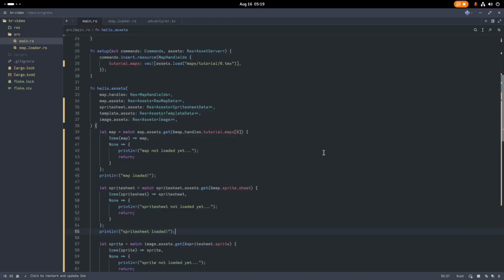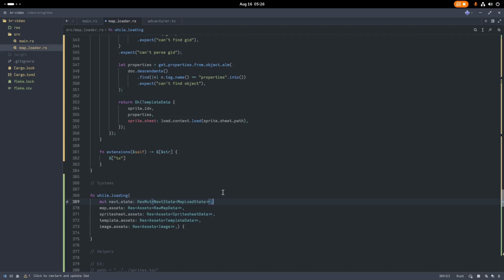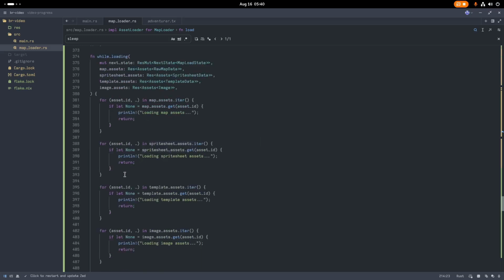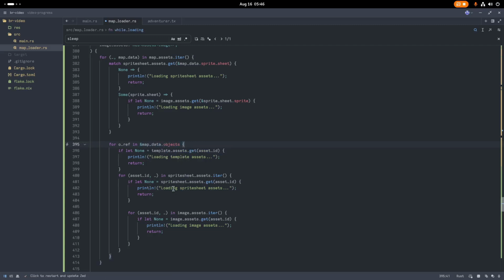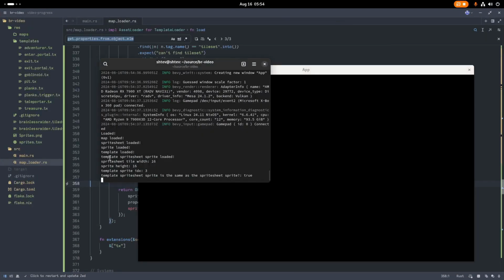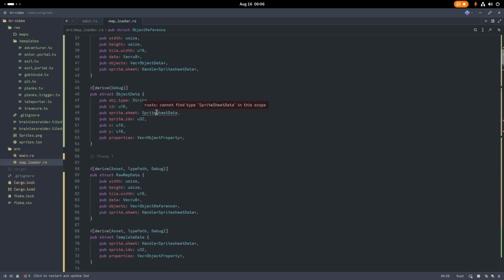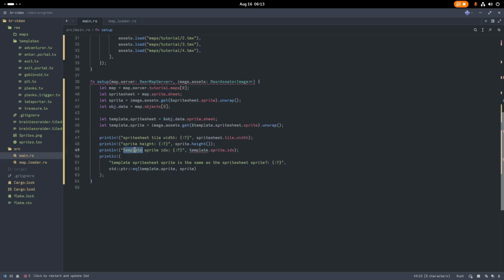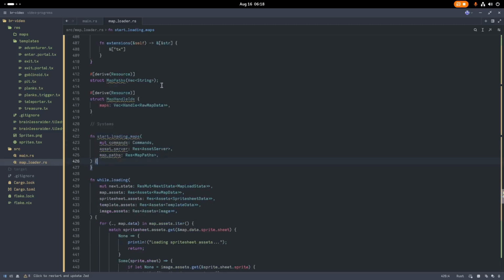Porting a Game from Godot To Bevy - EP 6 Condensing Our Map Data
This is part six of the series. We're porting a game made for a Trijam (Brainless Raider) from it's original game engine, Godot, to Bevy.

In this part we do some custom Bevy state handling and get started on making our map data a bit more workable.